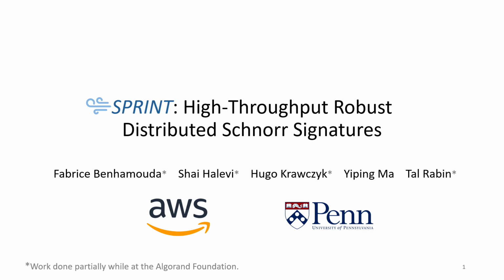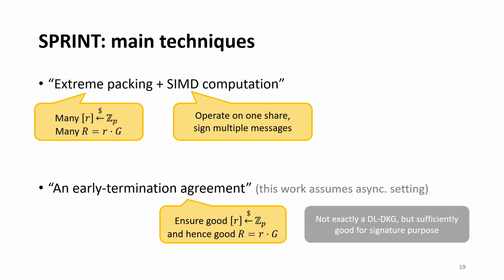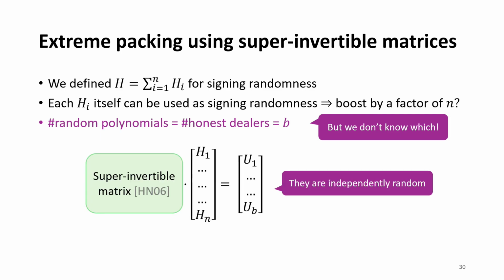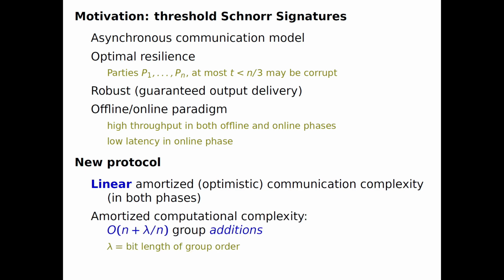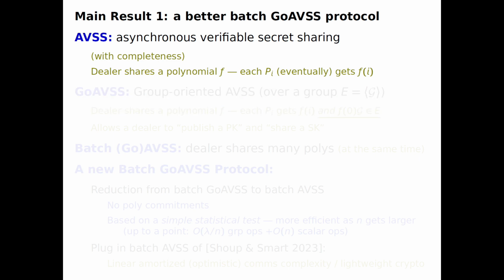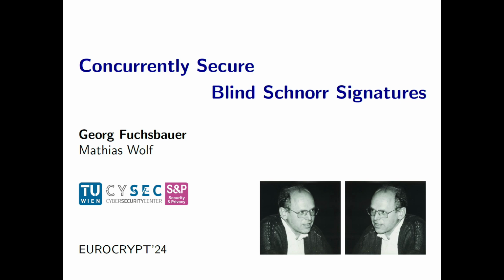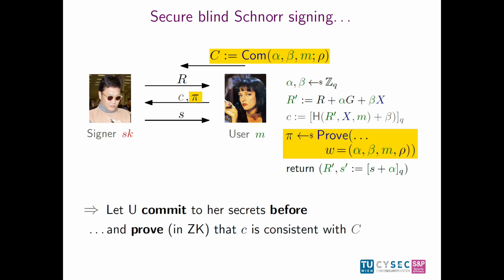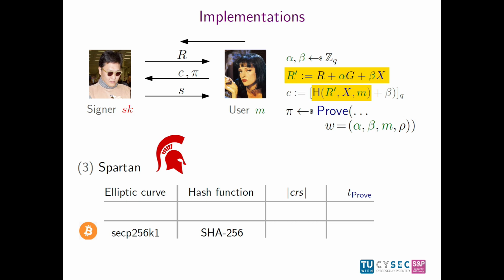Schnorr Signatures and Applications (Eurocrypt 2024)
Schnorr Signatures and Applications is a session presented at Eurocrypt 2024 and chaired by David Pointcheval.